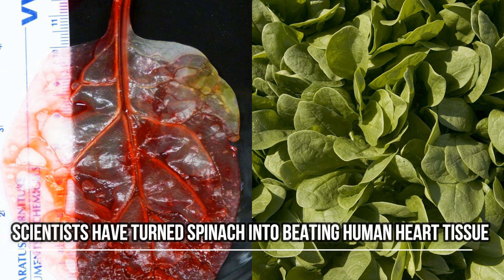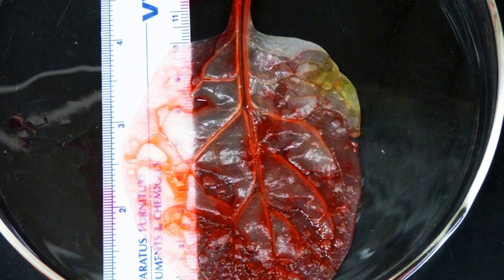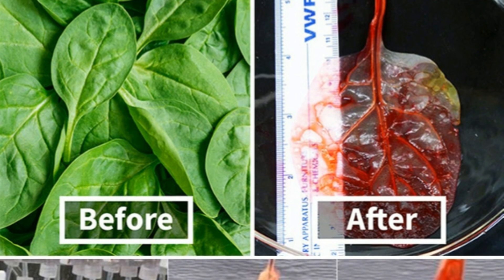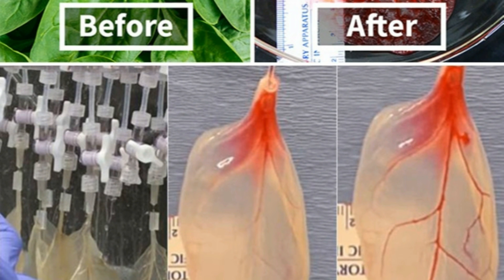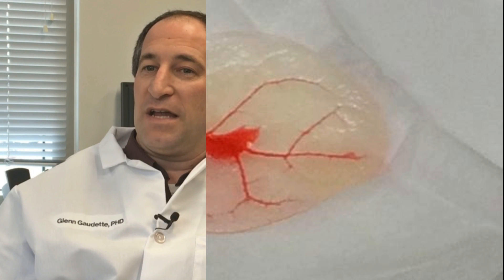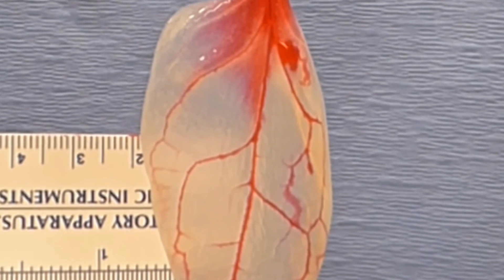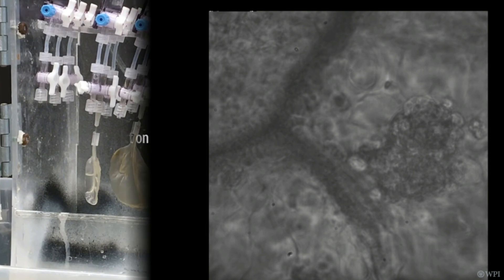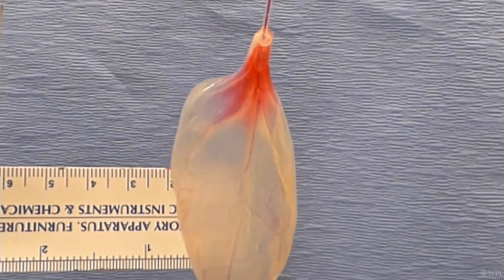Scientists Have Turned Spinach Into Beating Human Heart Tissue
Images Credits: Google Search, YouTube WPI, Getty Images